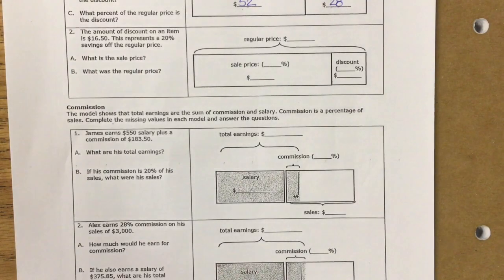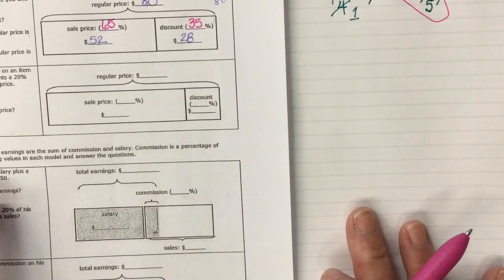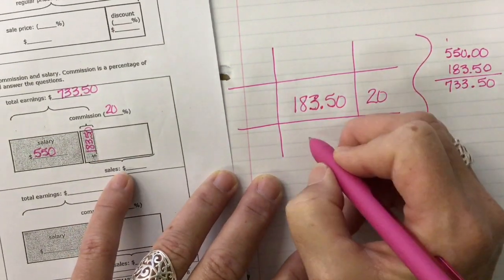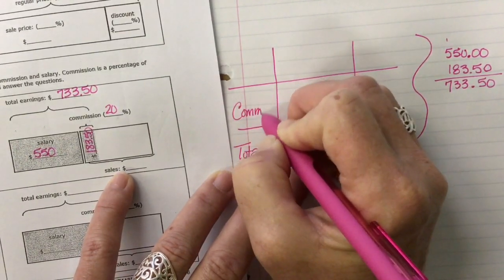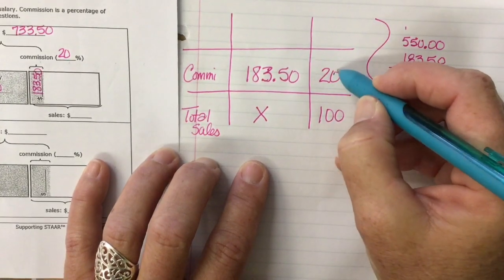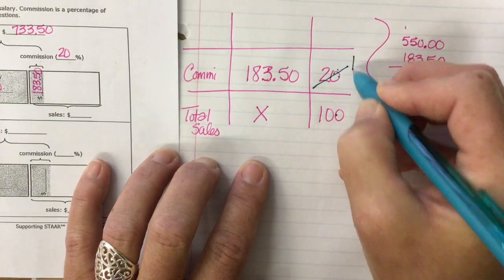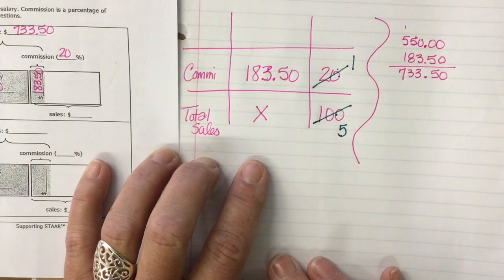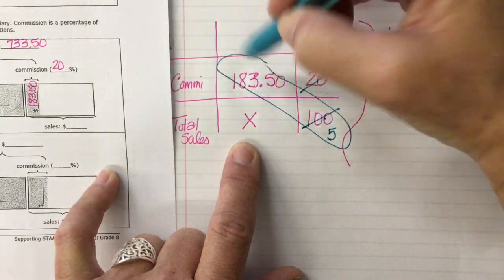Sales Discounts Commissions And Taxes